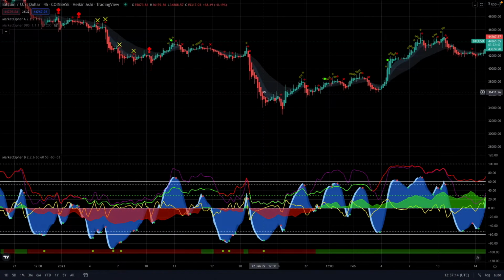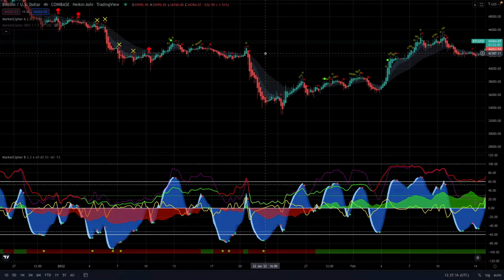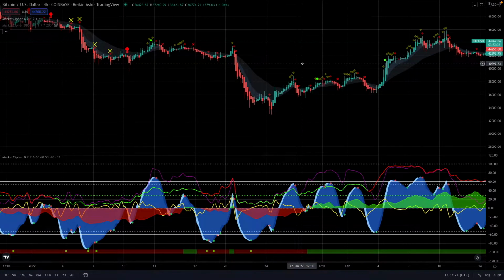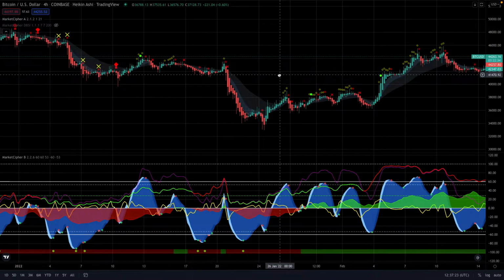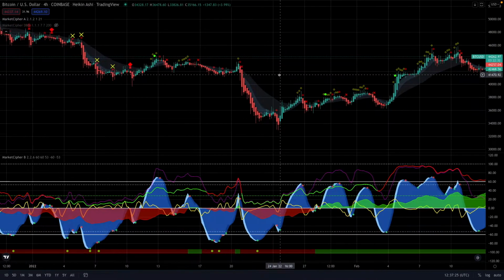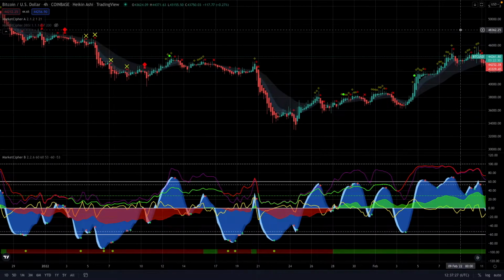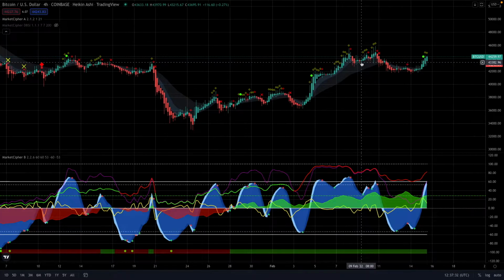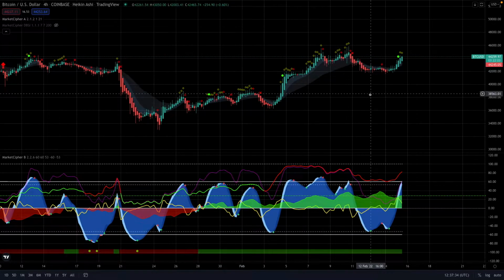Basic Entry Levels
A former Trading Consultant and Server Moderator for Market Cipher and Market Cipher Academy.
An avid follower of Blockchain and Fundamentals of CryptoCurrencies.
First Degree in Information Technology and Masters in Supply Chain

MARKET CIPHER MER